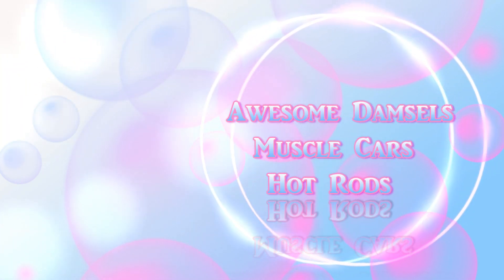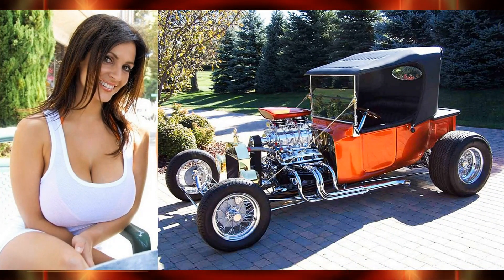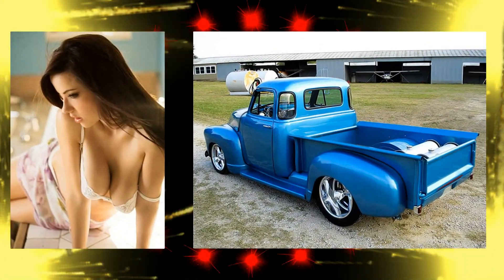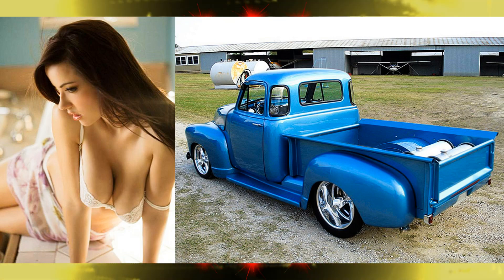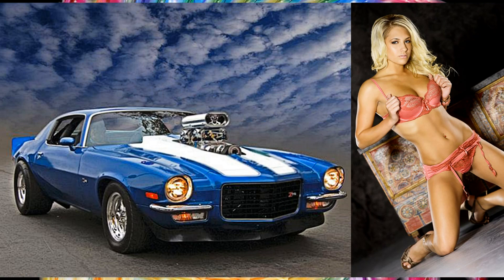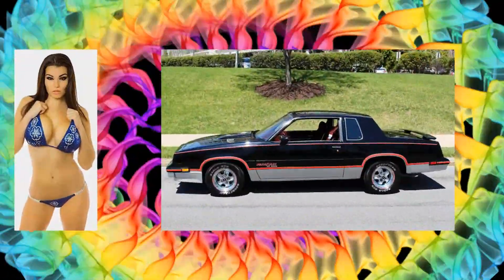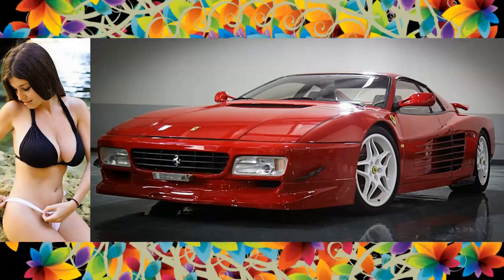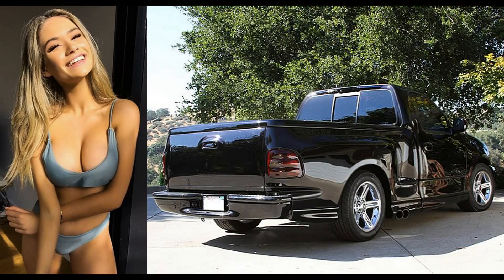Awesome Damsels, Muscle Cars, Hot Rods, & Customs.